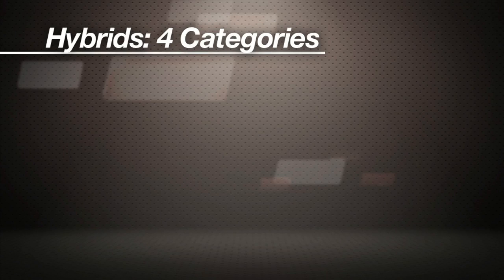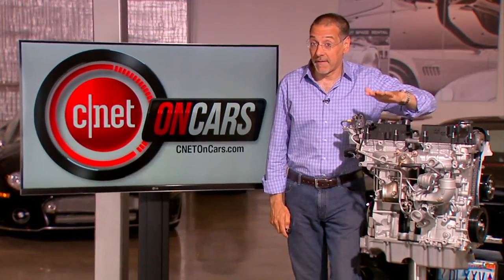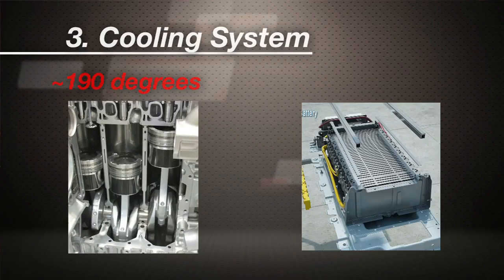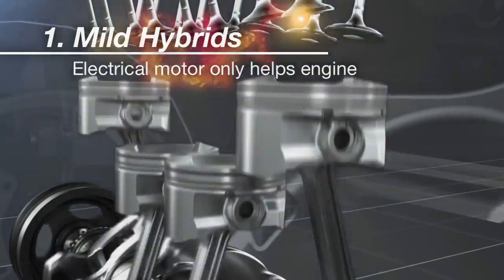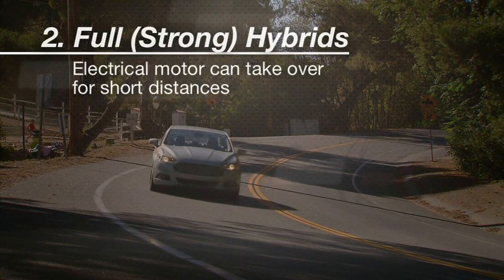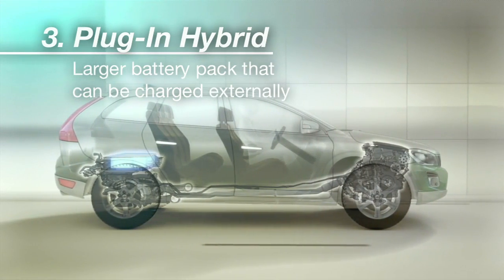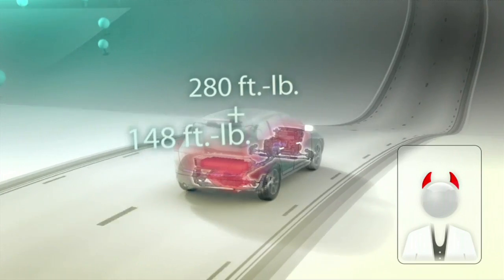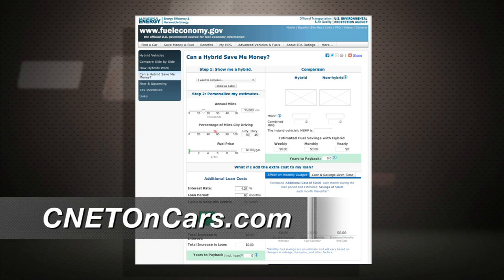CNET On Cars - Car Tech 101, Hybrid systems explained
CNET's Brian Cooley explains the differences in hybrid technologies and how they efficiently manage fuel consumption and power.